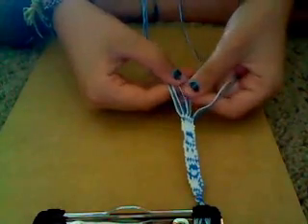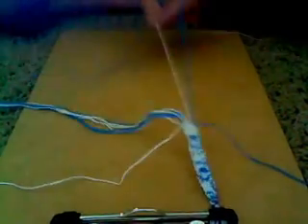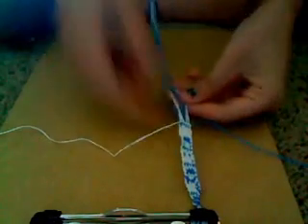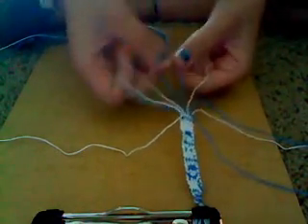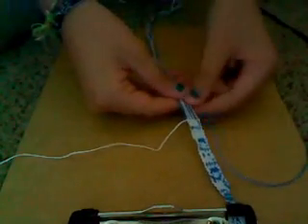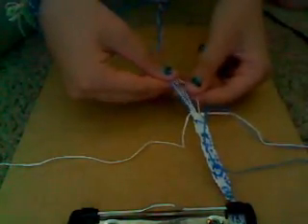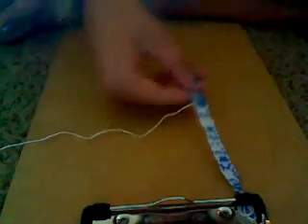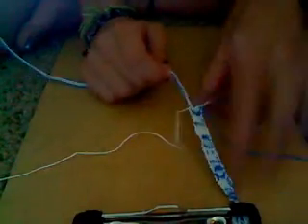**LOL :D Friendship Bracelet Tutorial Part 1 - Intermediate!**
WRITTEN INSTRUCTIONS!
Hey guys! Super cool bracelet here and I know you'll love it as much as I do! :D

What You'll Need:
2 colors:
1. White (background) -- 2 Long and 1 Short
2. Blue (the letters/symbols) -  2 Long and 1 Short

Long = 60-70 inches of string (FOLD IN HALF)
Short = 30-35 inches of string (DO NOT FOLD IN HALF)

Set up: 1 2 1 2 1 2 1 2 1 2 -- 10 strands total!!

This is a "1 2 1 2" pattern so on every even number you take out the first and last strings. I've marked them with an "*"!

Key: bk/fk -- backward/forward knot. Fk/bk -- forward/backward knot.

Instructions:

Row 1: Bk/fk across the entire row.
*Row 2: Bk/fk across the entire row.
Row 3: Bk/fk across the entire row.
*Row 4: Bk/fk, 3 fk/bk.
Row 5 Bk/fk across the entire row.
*Row 6: Bk/fk, 3 fk/bk.
Row 7: Bk/fk across entire row.
*Row 8: Fk/bk across the entire row.
Row 9: Bk/fk, 3 fk/bk, bk/fk.
*Row 10: Bk/fk, 2 fk/bk, bk/fk.
Row 11: Bk/fk across the entire row.
*Row 12: Bk/fk, 2 fk/bk, bk/fk.
Row 13: Bk/fk, 3 fk/bk, bk/fk.
*Row 14: Fk/bk across the entire row.
Row 15: Bk/fk across the entire row.
*Row 16: Bk/fk across the entire row.
Row 17: Bk/fk across the entire row.
*Row 18: Bk/fk, 3 fk/bk.
Row 19: Bk/fk across the entire row.
*Row 20: Bk/fk, 3 fk/bk.
Row 21: Bk/fk across the entire row.
*Row 22: Fk/bk across the entire row.
Row 23: Bk/fk, fk/bk, bk/fk, fk/bk, bk/fk.
*Row 24: Fk/bk across the entire row.
Row 25: Bk/fk across the entire row.
*Row 26: Bk/fk across the entire row.
Row 27: Bk/fk across the entire row.
*Row 28: Bk/fk, 2 fk/bk, bk/fk.
Row 29: Bk/fk across the entire row.
*Row 30: Bk/fk, 2 fk/bk, bk/fk.
Row 31: Bk/fk, 3 fk/bk, bk/fk.
*Row 32: Fk/bk across the entire row.
Row 33: Bk/fk across the entire row.
*Row 34: Fk/bk across the entire row.
Row 35: Bk/fk across the entire row.
*Row 36: Fk/bk across the entire row.

**Repeat Pattern until it's big enough to fit your wrist**
** If you don't know how to do the basic knots then check out my knot tutorial video!!!**